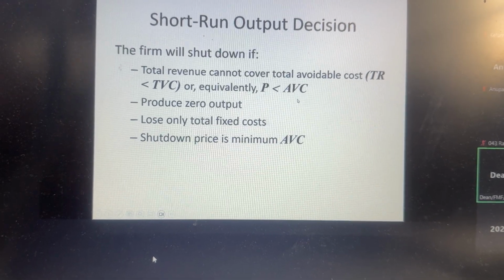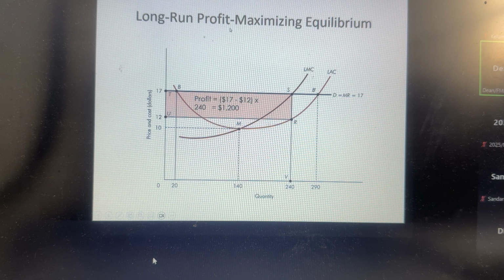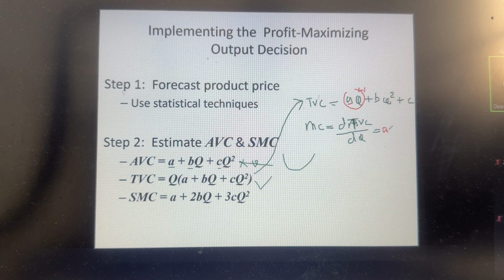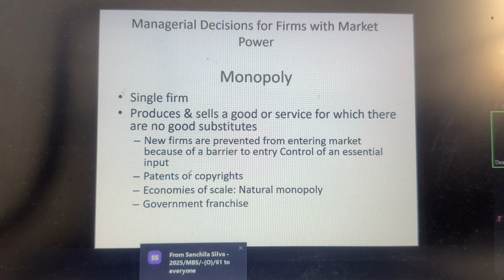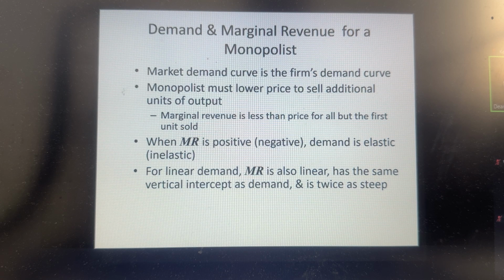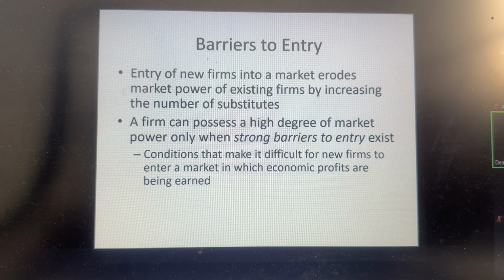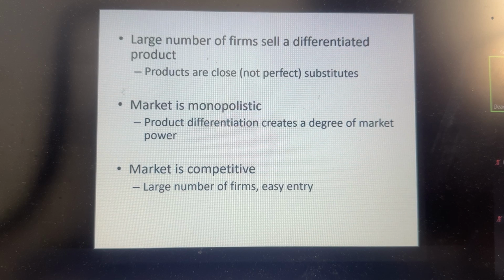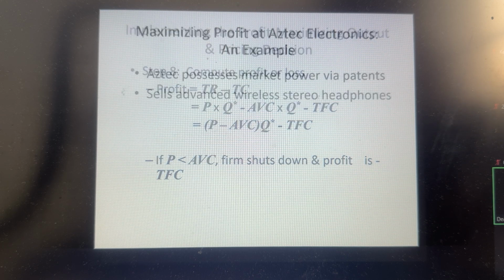Market Competition- Managerial Economics- Part 02